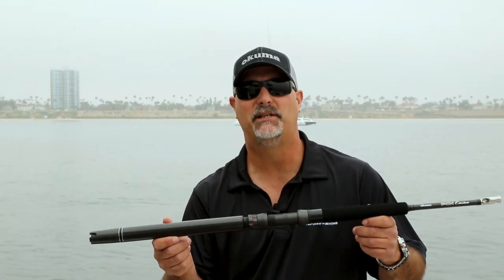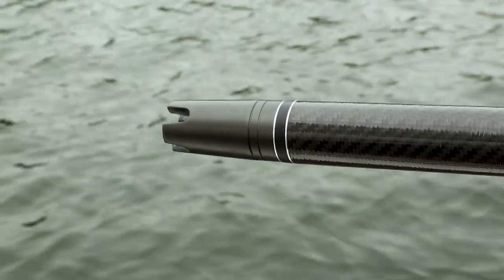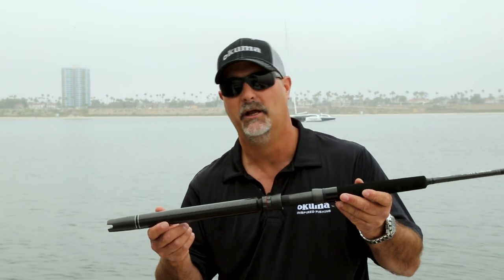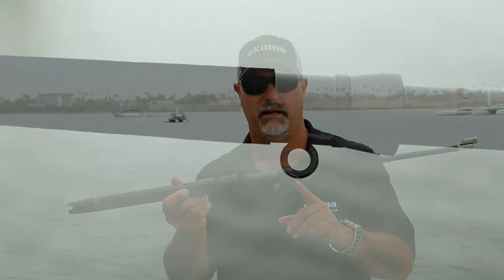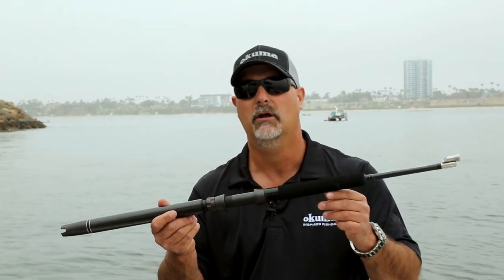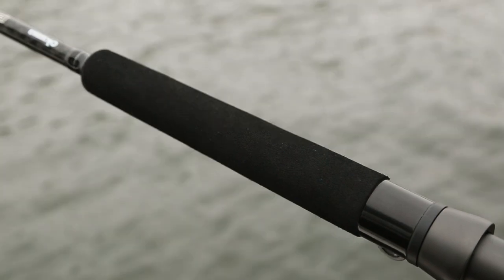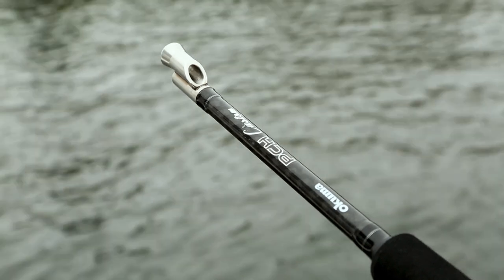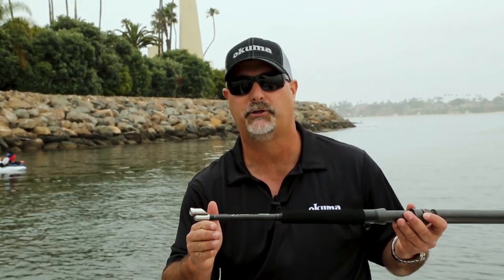New for 2020- PCH Custom Kite Rods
The Okuma PCH Custom Series Rods have become a staple on many an inshore and offshore boat.  This year Okuma introduces the new PCH Custom Kite Rod to the line up.  Utilizing the latest in advanced technologies, these kite specific rods are built for the rigors of kite fishing.

With the popularity of kite fishing taking off all around our coastal and offshore waters, Okuma has developed the perfect kite fishing rod.  Whether you are fishing and electric reel or large conventional style reel on the kite, this rod is designed for you.